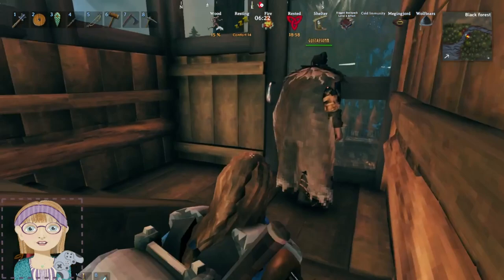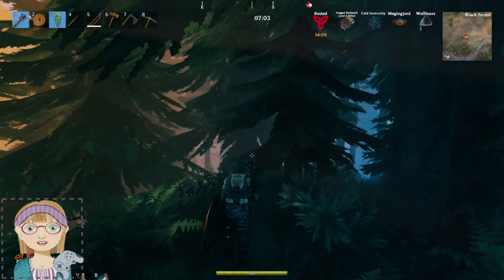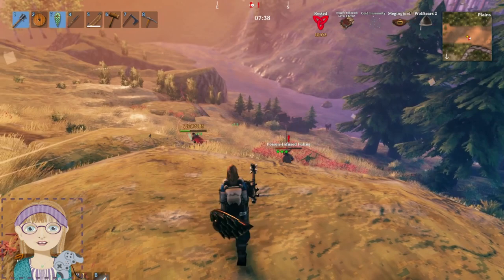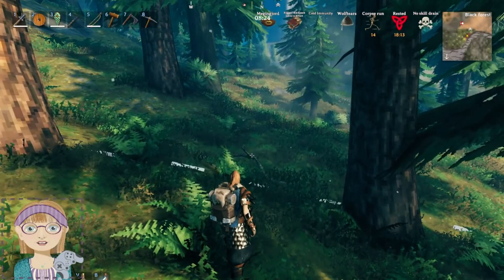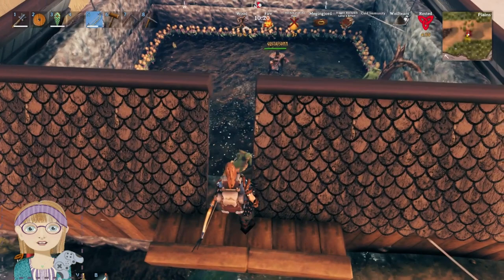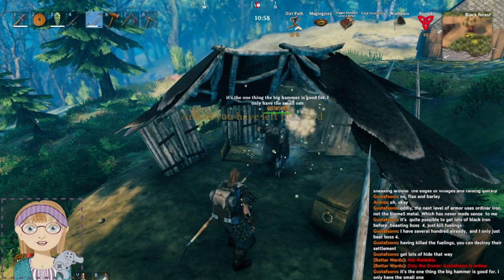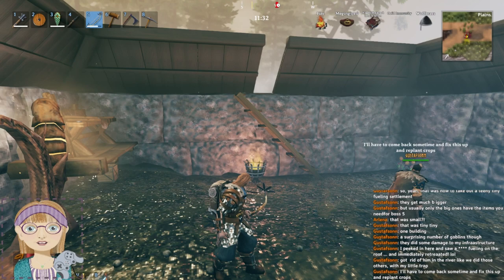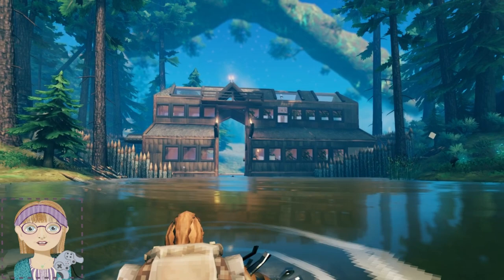Let's Play Valheim - Ep 81 - A Small Fuling Problem (Featuring Gus's World)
Still dealing with issues in my world so Gus and I head over to his to deal with a small fuling problem at his plains farm. With a mod that makes stronger mobs, it's likely someone will die ...

UPDATE - After we recorded this video, I finally solved my own issues with Valheim. All it took was backing up my worlds, my characters, and reinstalling the game!

Baldur's Gate 3 comes out soon so if the fund reaches $65 I will be buying it to play on my channel. Reach $100 and I will also buy Forever Skies to play co-op with a couple of people I know. Any money over the goal will be set aside for computer upgrades now. Current hardware wish - a better keyboard & mouse.
But, as always, your views, likes or dislikes, and comments are the best  support and always appreciated!